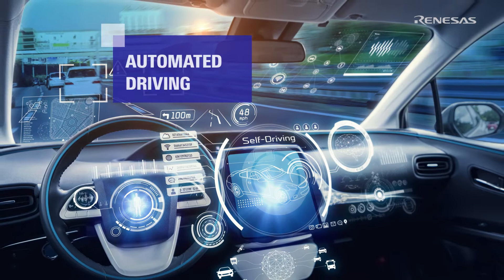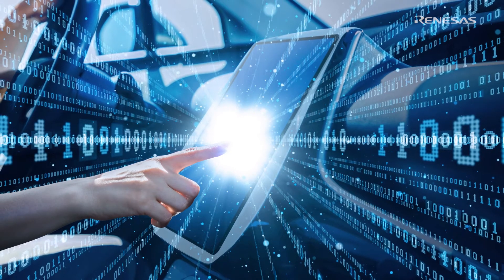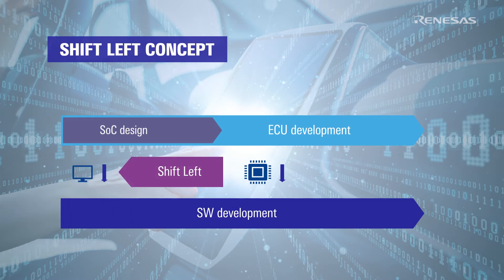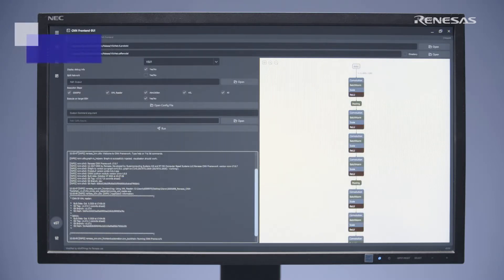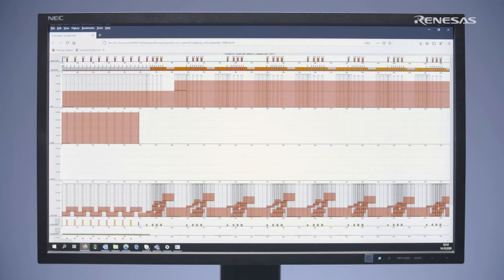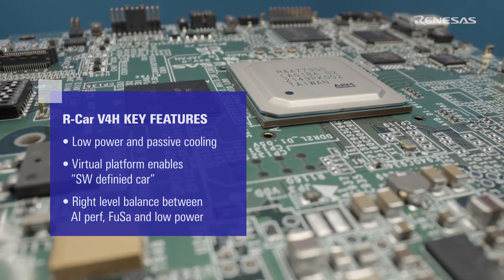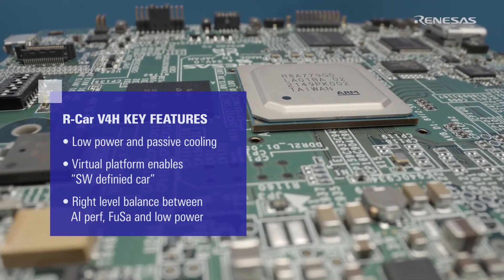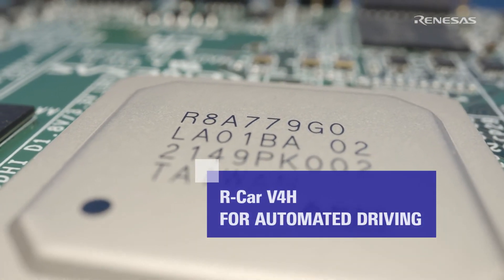R-Car V4H for Automated Driving Level 2+ / Level 3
R-Car V4H enables market-leading performance per watt through a careful combination of best-in-class IP and expert HW optimization.